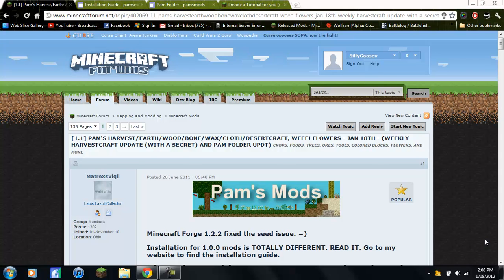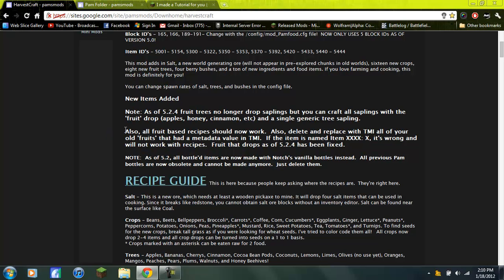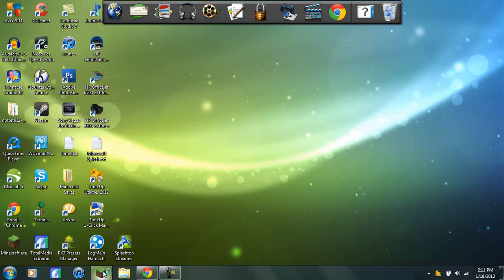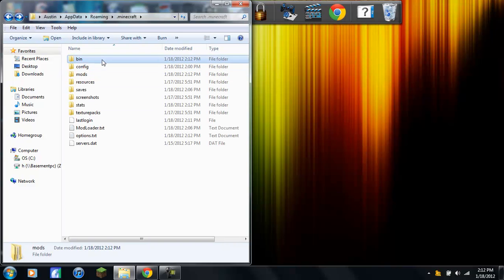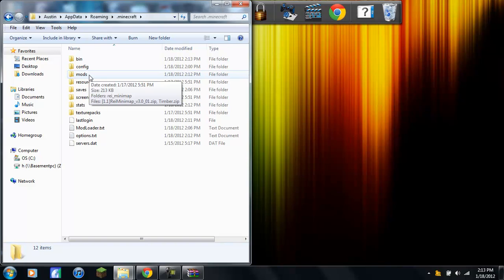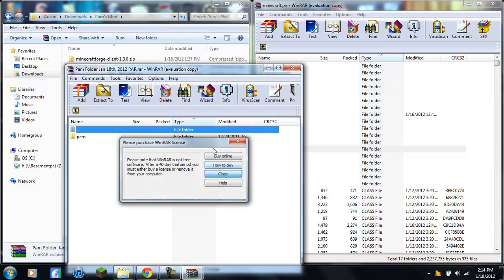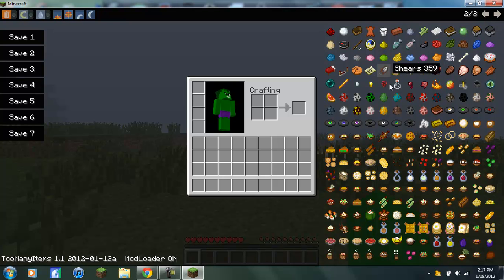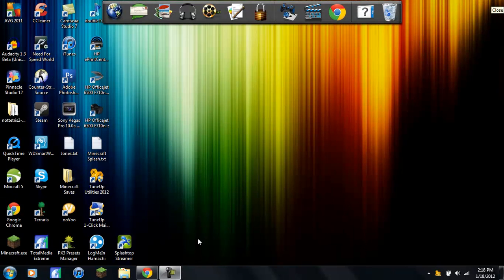How to Install Pam's HarvestCraft for Minecraft 1.1.0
Amazing mod. Pam is a really good modder, so please go check out her other mods!